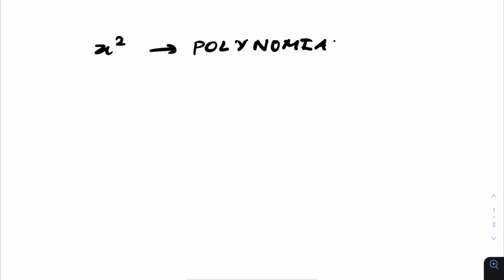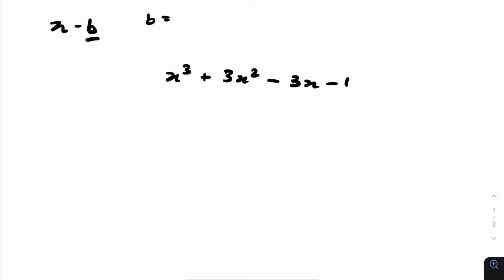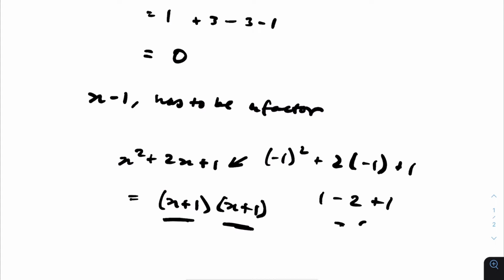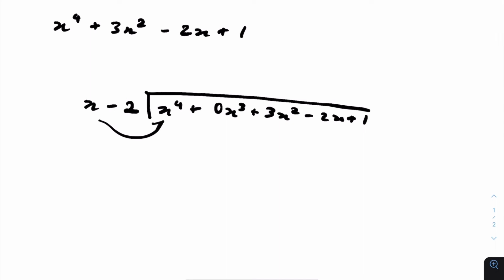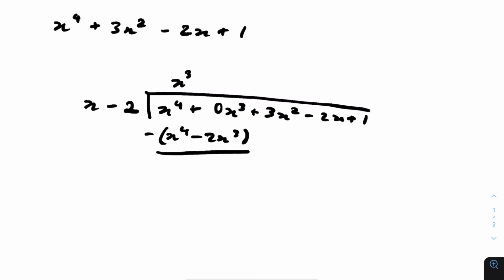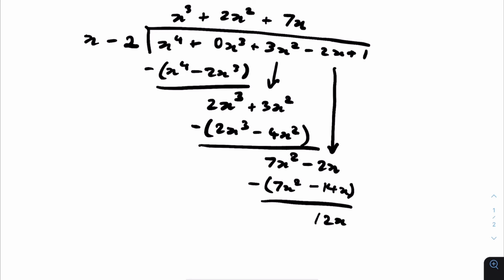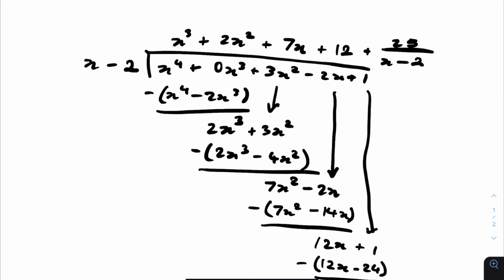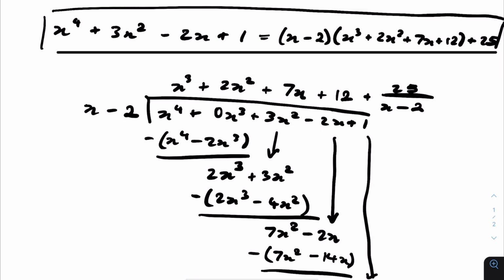Polynomials: Factor Theorem, Remainder Theorem and Long Polynomial Division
Hi everyone! In this video we start a new unit - polynomials. We’ll cover what a polynomial is, the factor & remainder theorem as well as how to use long division to divide polynomials. Enjoy!

Timestamps:

0:04 - Introduction to Polynomials
1:37 - Factor Theorem
3:22 - Long Polynomial Division
8:33 - Remainder Theorem

Worksheets:

(ignore the synthetic division - just use the method shown)